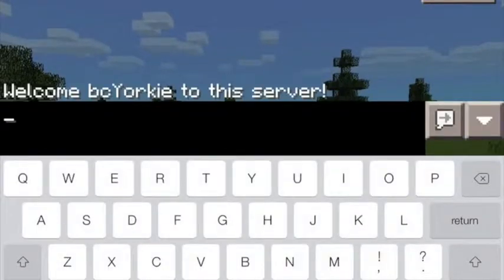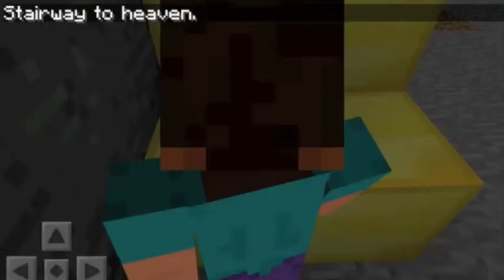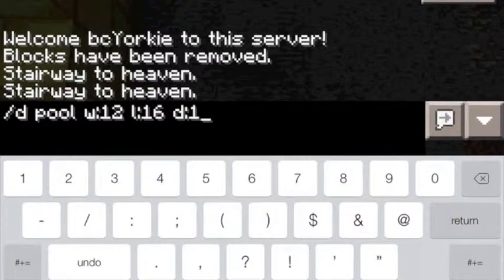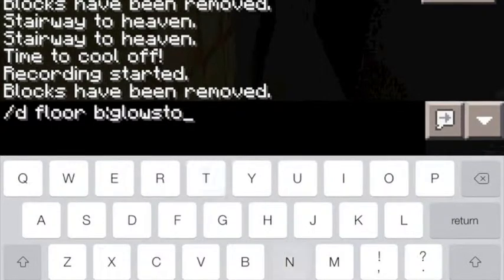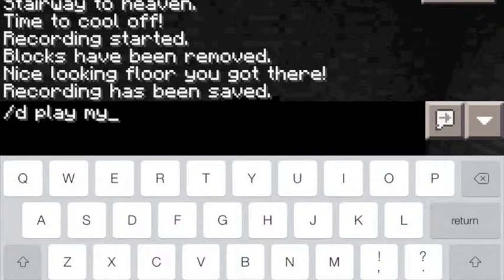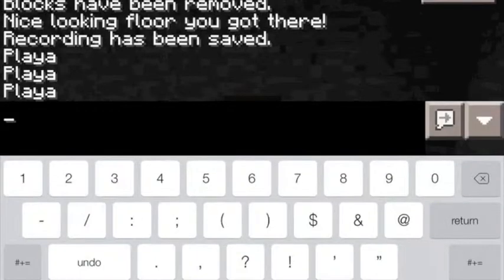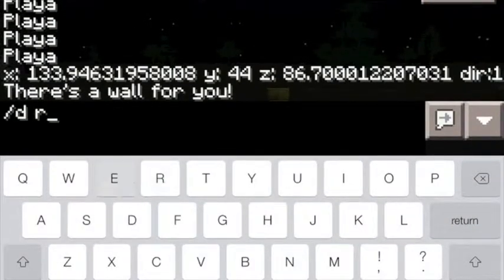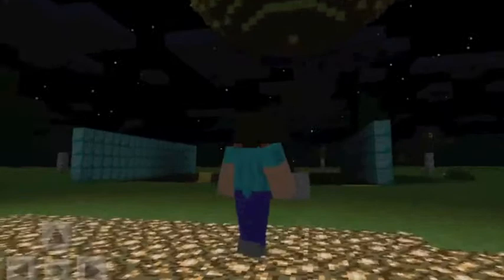drawStuff Pocketmine plugin build 1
an example video showing the capabilities of the drawStuff Pocketmine plugin